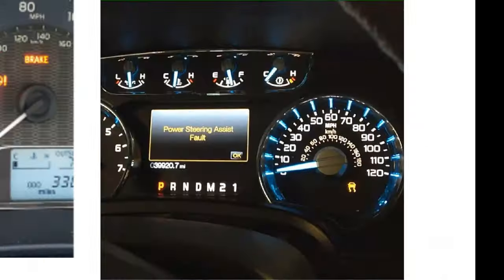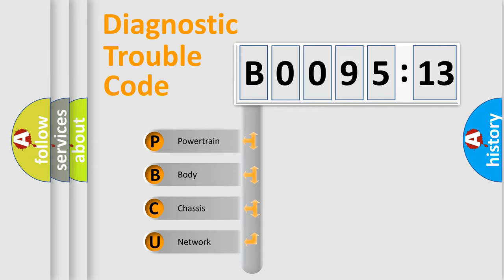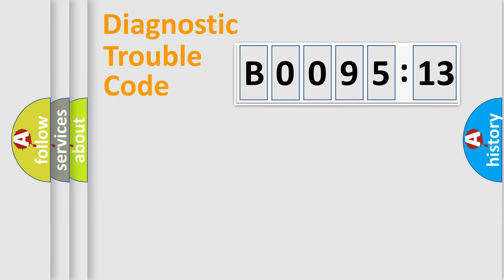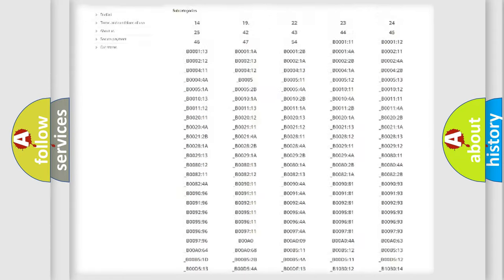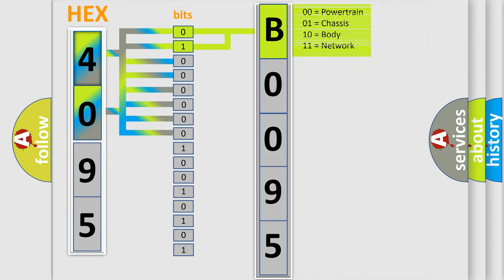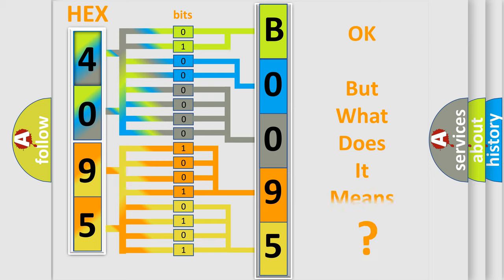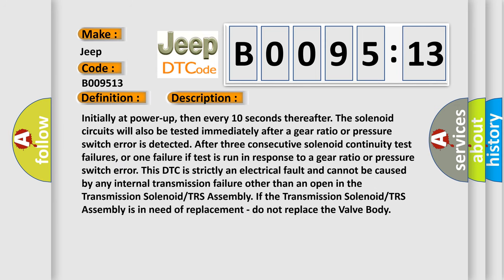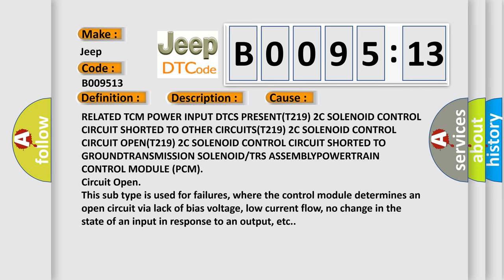DTC Jeep B0095-13 Short Explanation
Contents:
0:21 Basic DTC analysis according to OBD2 protocol standard.
1:48 Insight into programming
2:58 A diagnostically understandable description of the Diagnostic Trouble Code
3:05 Basic error definition

Make:
Jeep
Code:
B0095 13
Definition:
SOLENOID CIRCUIT
Description:
Initially at power-up, then every 10 seconds thereafter. The solenoid circuits will also be tested immediately after a gear ratio or pressure switch error is detected. After three consecutive solenoid continuity test failures, or one failure if test is run in response to a gear ratio or pressure switch error. This DTC is strictly an electrical fault and cannot be caused by any internal transmission failure other than an open in the Transmission Solenoid or TRS Assembly. If the Transmission Solenoid or TRS Assembly is in need of replacement - do not replace the Valve Body
Cause:
RELATED TCM POWER INPUT DTCS PRESENT(T219) 2C SOLENOID CONTROL CIRCUIT SHORTED TO OTHER CIRCUITS(T219) 2C SOLENOID CONTROL CIRCUIT OPEN(T219) 2C SOLENOID CONTROL CIRCUIT SHORTED TO GROUNDTRANSMISSION SOLENOID or TRS ASSEMBLYPOWERTRAIN CONTROL MODULE (PCM)
Failure Type:
Circuit Open